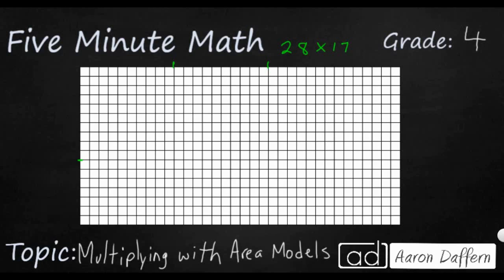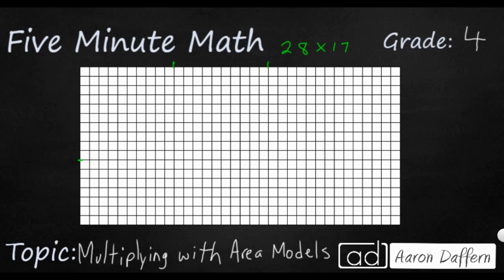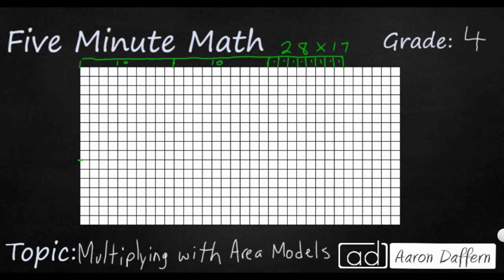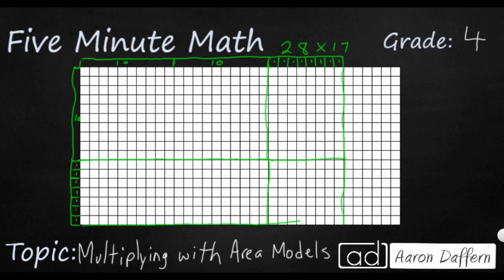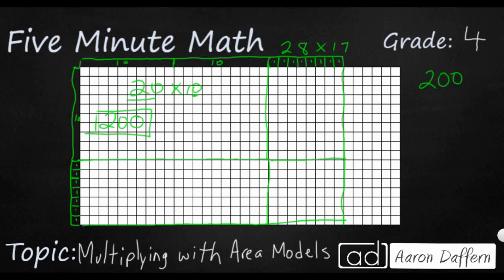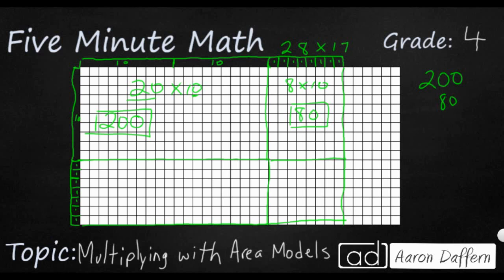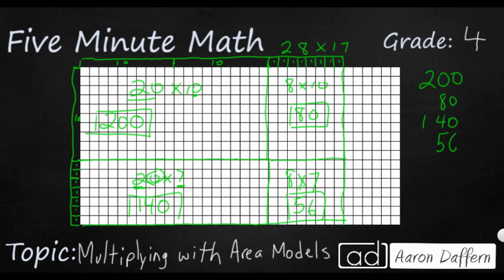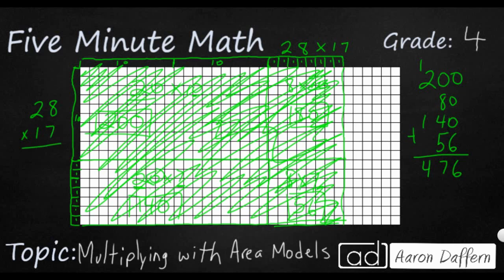4th Grade Math Multiplying with Area Models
Learn to multiply two-digit numbers by creating area models that break apart each factor into its place value and multiplies them to find partial products.